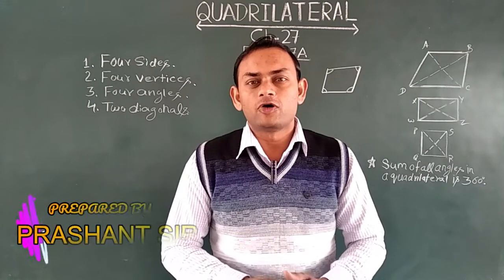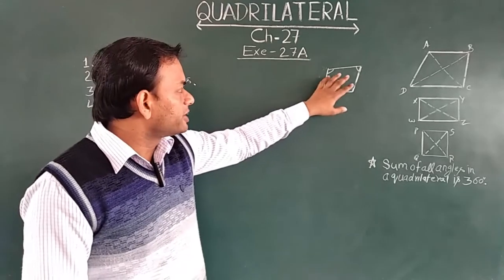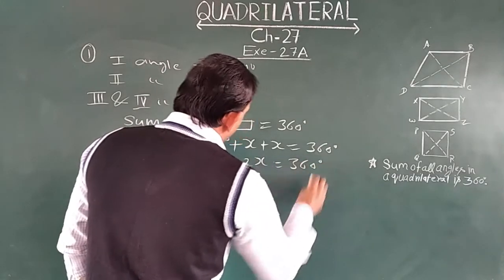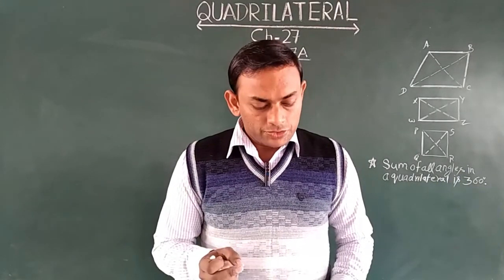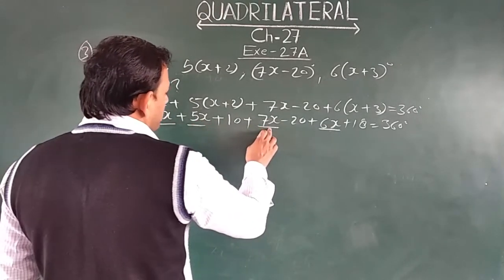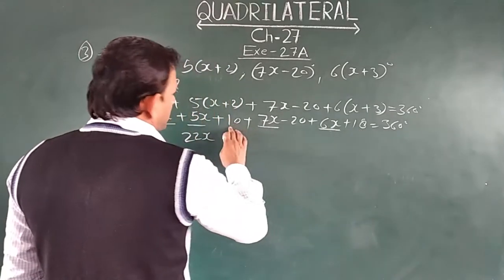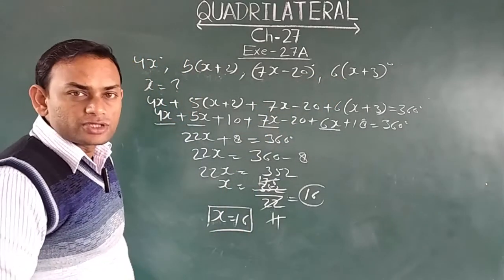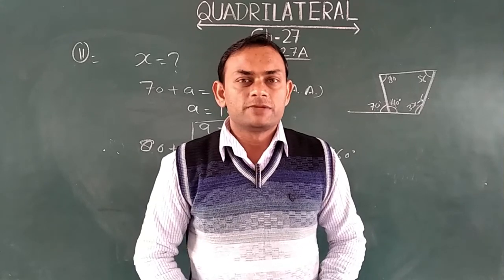QUADRILATERAL: Chapter- 27(Exe-27A)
Mathematics for class 6th
Book-Concise(ICSE)